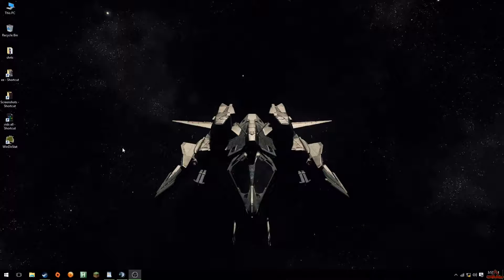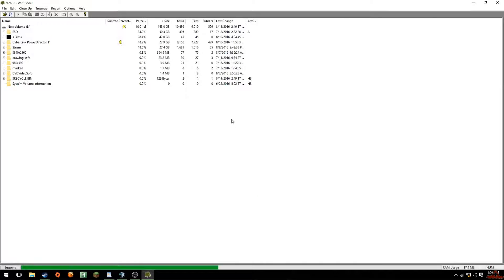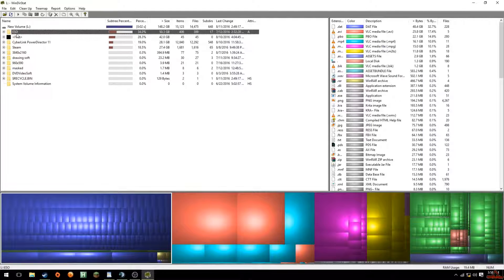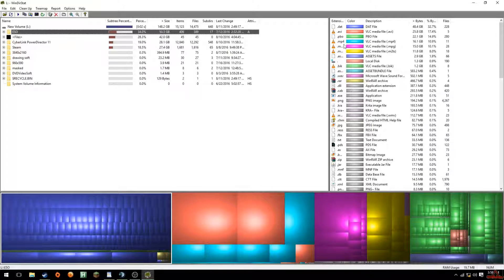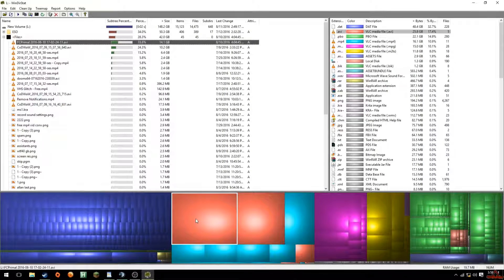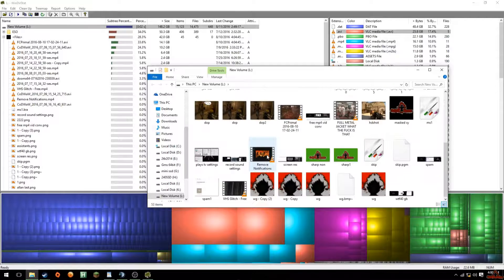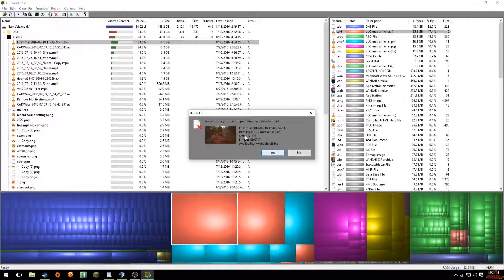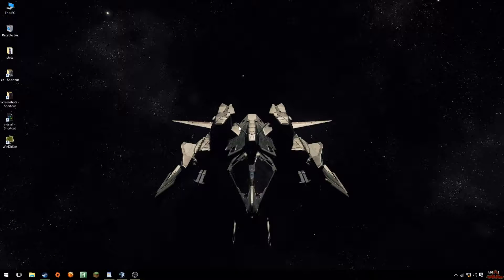Hard drive almost full for no reason ? Fix